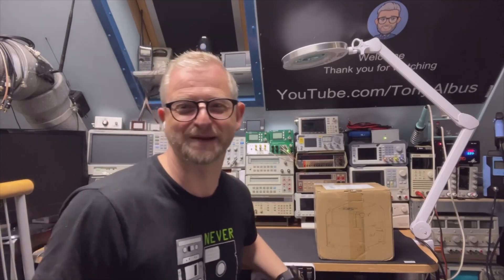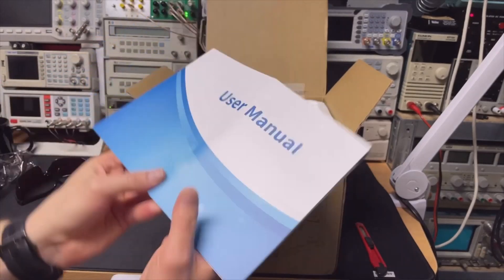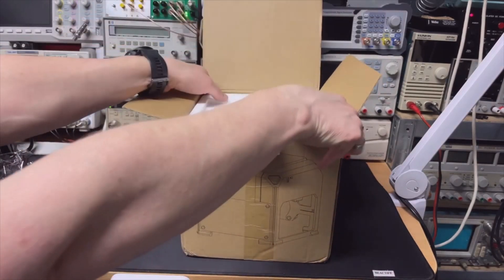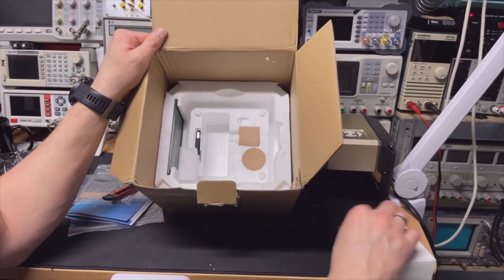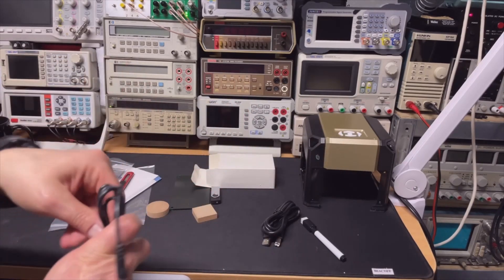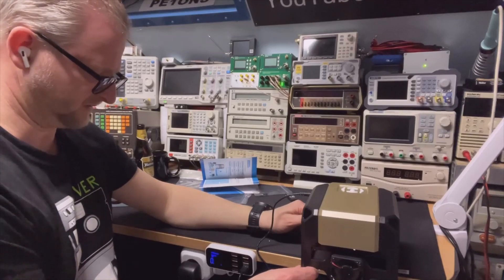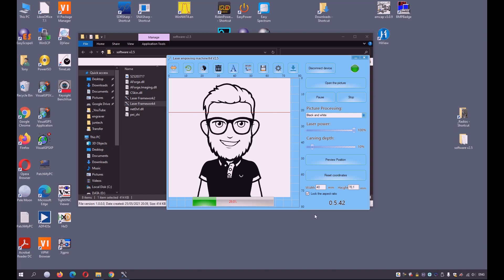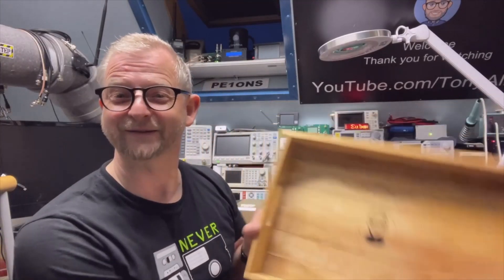#180 K4 Laser Engraver 3000mW - Unboxing, Installation and First-Run.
Installation process of the K4 Laser Engraver. K4 with BT(K5)